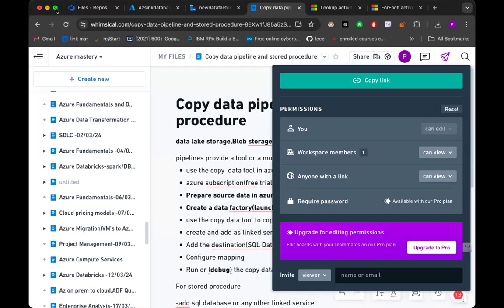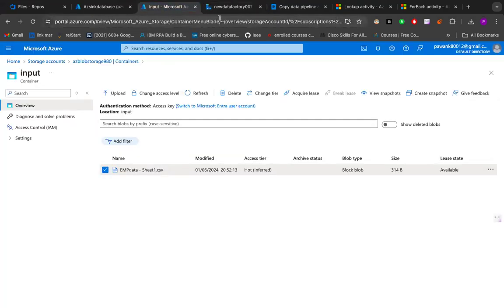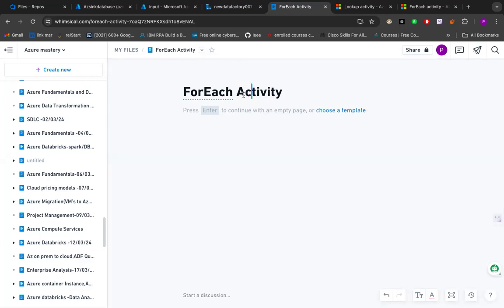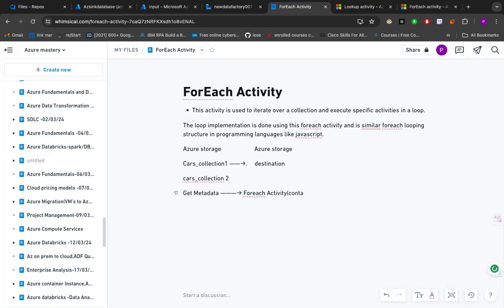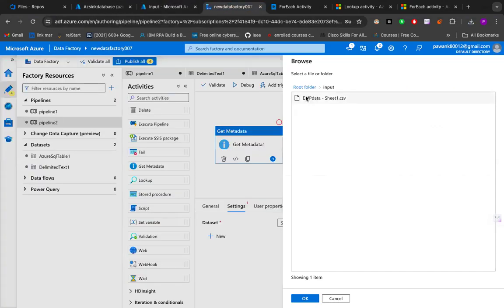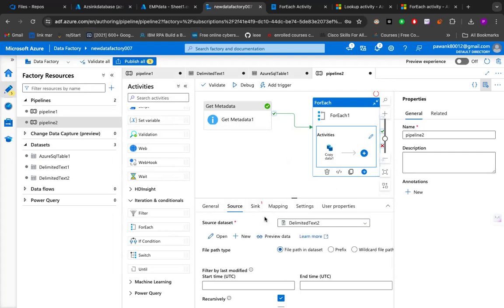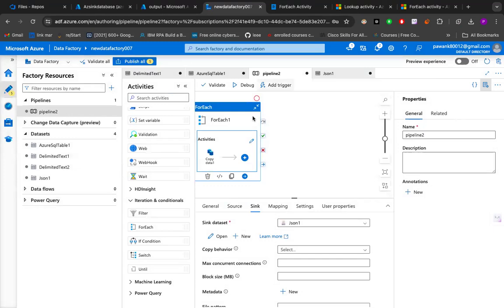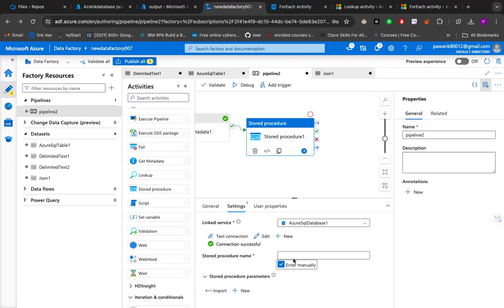ForEach activity in ADF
Foreach Activity in ADF By Dataguru(aka Pawan Kumar)